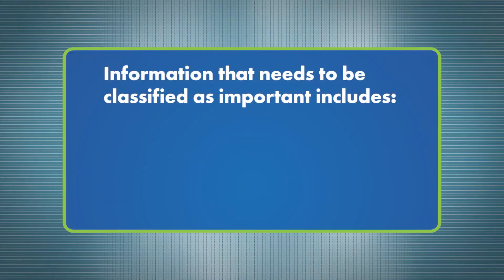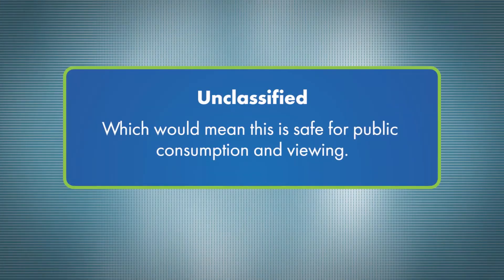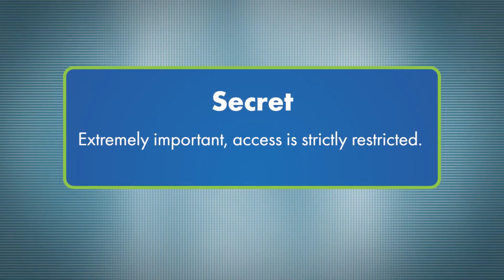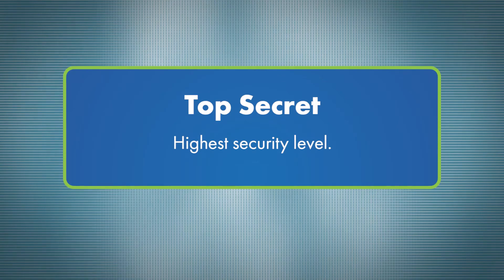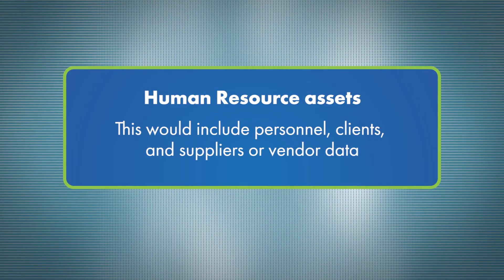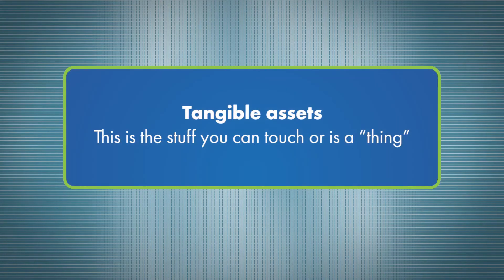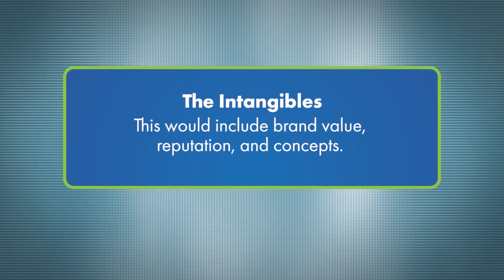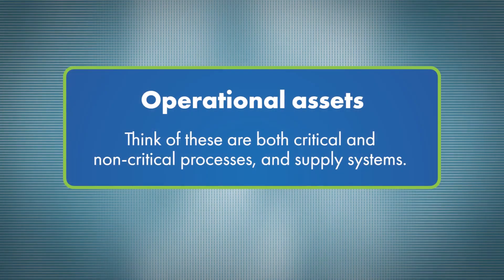Ascend Cybersecurity Series: Data Classification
Classifying data according to level of importance is a fundamental aspect of vulnerability management. Information that needs to be classified as important includes: product development details, financial data, customers' personal information, third-party agreements, and legal data.